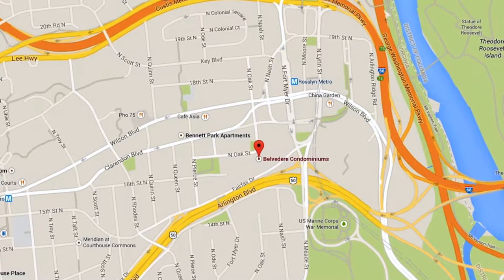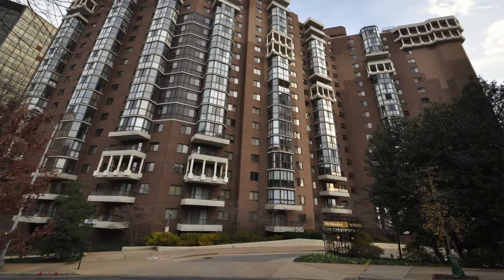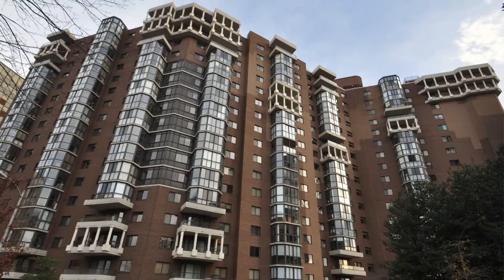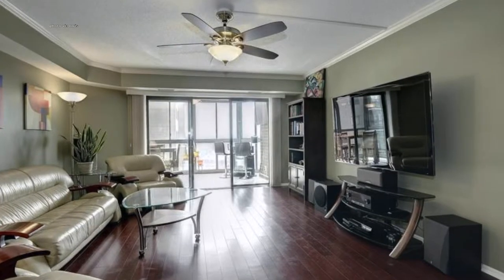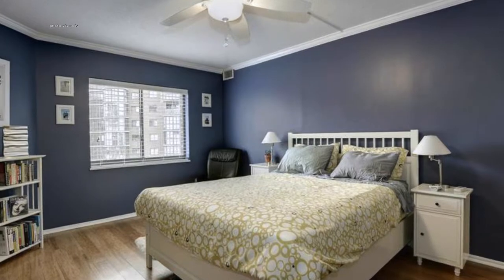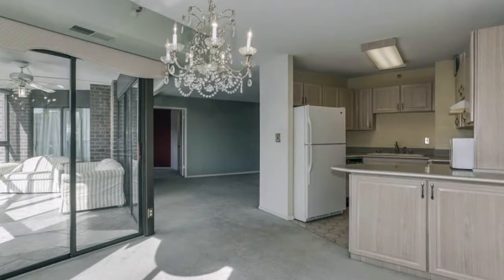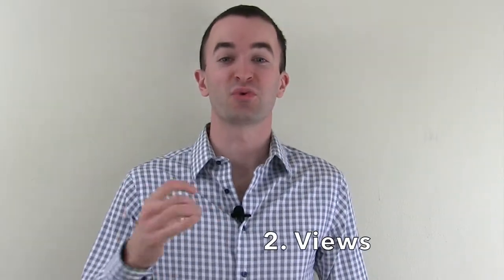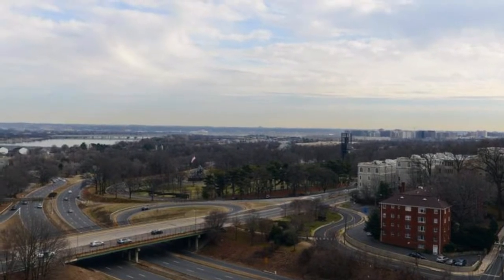The Belvedere Condominium | 1600 N Oak St Arlington VA 22209 | Rosslyn Condos for Sale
The Belvedere Condominium | 1600 N Oak St Arlington VA 22209 | Rosslyn Condos for Sale. Arlington VA Real Estate Agent Matt Leighton takes a look at The Belvedere Condominium in Rosslyn for this week's video on condos for sale in Arlington VA.

Looking to purchase a Belvedere condo for sale? Or want to sell your Belvedere condominium? Email matt at Orange Line Condo today.

The Belvedere Condos for Sale in Arlington VA
Year Built: 1987
Residences: 525
Stories: 19
Neighborhood: Rosslyn
Amenities: Outdoor Swimming Pool, Renovated Fitness Center, Outdoor Tennis Courts, Library, Game Room, Party Room, On-Site Management, Convenience Store,
Area Amenities: Rosslyn Metro, The Continental Pool Lounge, Hillside Park, Dark Star Park, Belvedere Park, Heavy Seas Alehouse, Starbucks, Cafe Asia, Georgetown

The Belvedere (1600 N Oak Street) in 2 sentences:

The Belvedere is a massive community with a grandiose amenity package. Located just a short walk from the Rosslyn Metro, The Belvedere is known for its large floor plans, resort-style living, and convenient urban location.

The Belvedere Arlington for sale partial transcript:

The Belvedere is located at 1600 N Oak Street just off of Wilson Blvd in Rosslyn. The community was built in 1987 and has 525 units on 19 stories.

The first thing you need to know about The Belvedere is that it is a full service building. We’re talking all the amenities you can handle. Front desk staff, on site management, game room, convenience store, renovated fitness center, library, party room, two outdoor tennis courts. There are so many amenities that residents can take advantage of. Probably the biggest asset is the outdoor pool which is one of the largest pools in the area.

Inside Belvedere condos here you will find a hodgepodge of meticulously-updated residences to go along with units that have the original finishes from when it was built. Condos range from 1 bedrooms up to 3 bed, 3 bath layouts.
Floor plans are huge, some have carpet, others have updated and now have hardwood floors. A lot of times you will get a formal dining area. Some kitchens are set off to the side, other are more of a galley kitchen.

Okay let’s take a look at the top three things you need to know about living at The Belvedere.

Number one is large floor plans. These are not your cookie cutter floor plans that you are used to.  One bedrooms are usually 800, 900 square feet. Some at 750. Compare those numbers to other condos you’re looking at. And 2 bedrooms will come in around 1,110 and 1,600 square feet, again much bigger than other buildings. The Belvedere Arlington VA has huge floor plans and great closet space which is a huge benefit to its residents
Number two is views. Depending on where you are in the building, you could get some pretty sweet views of the Iwo Jima memorial and the Potomac River. Maybe starting around the 4th or 5th floor the views start. It’s really rare that you can get views of the Potomac, especially in Rosslyn with all the new high-rises that have been built recently.
Number three is glass enclosed rooms. So you’ve seen The Belvedere from the outside, the glass sunrooms stand out for sure. It’s nice to have this extra space. Pretty much every unit has some sort of glass enclosed room. It’s great you get an extra room and it makes for a great bedroom for when your mother-in-law comes to visit. Some photos via Multiple Regional Information System

Matt Leighton
matt [AT] orangelinecondo dot com
Orange Line Condo
Century 21 Redwood Realty
1711 Wilson Blvd